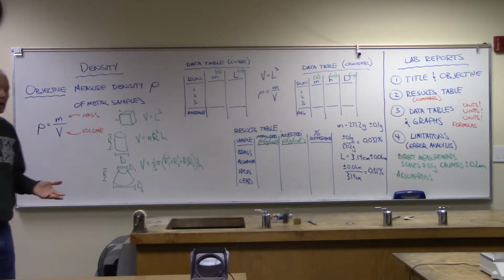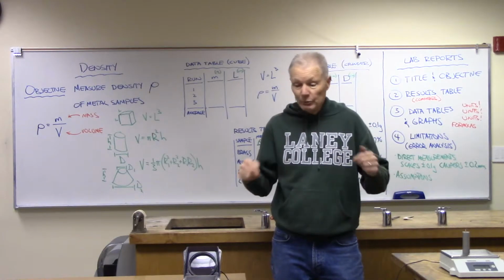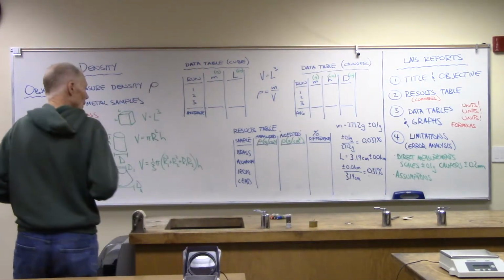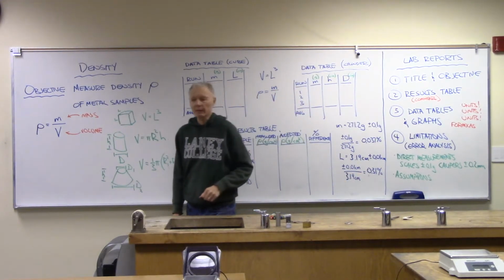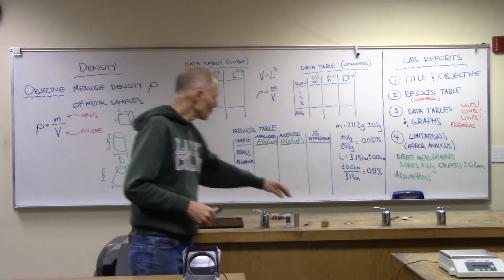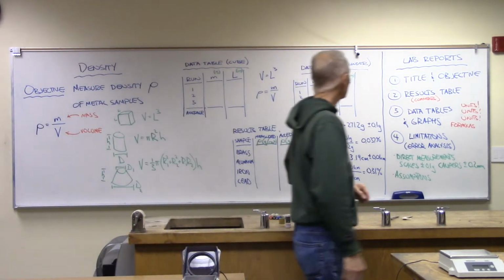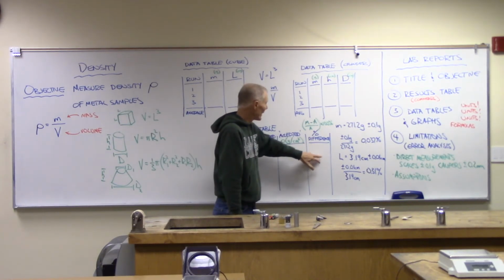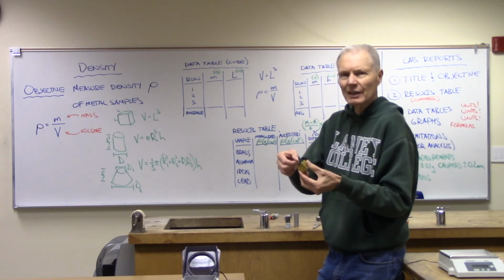Laney College Physics 4A Lab 1 Density